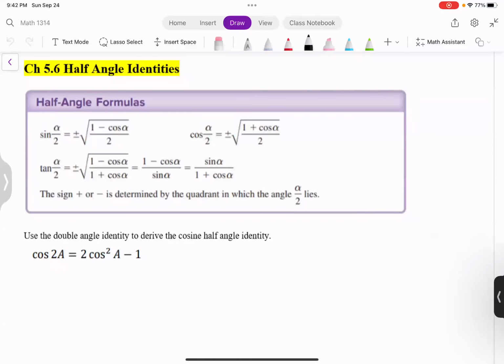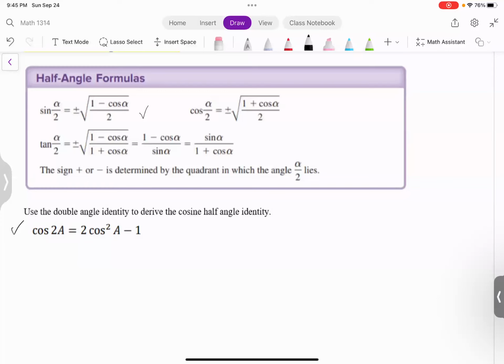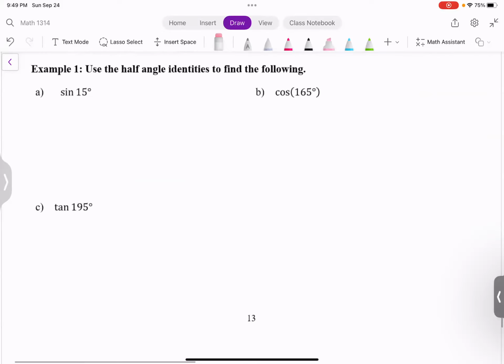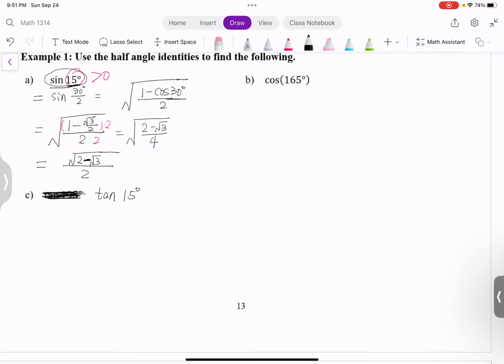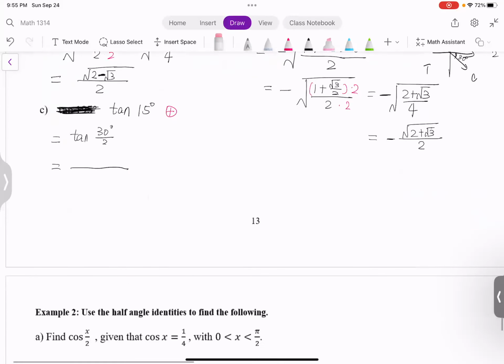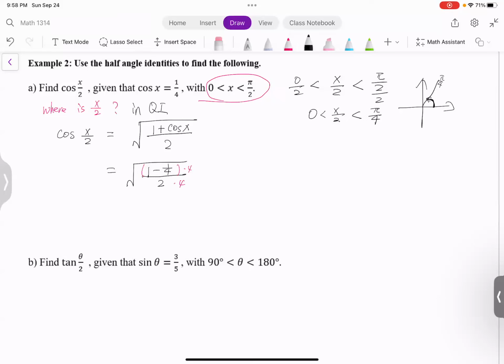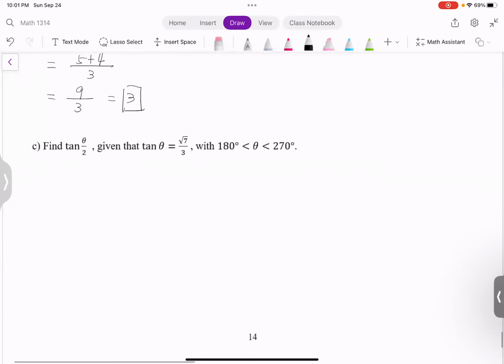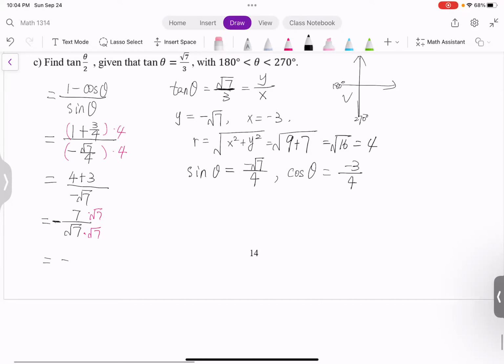Math 1316 Trigonometry Ch 5.6